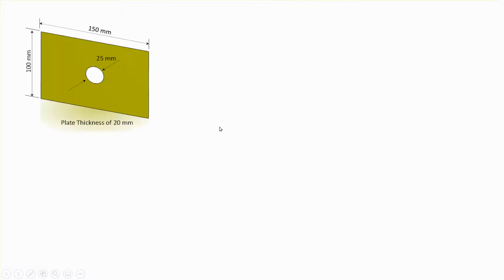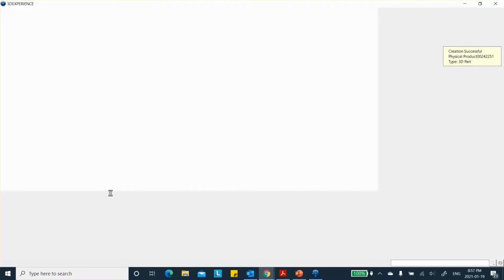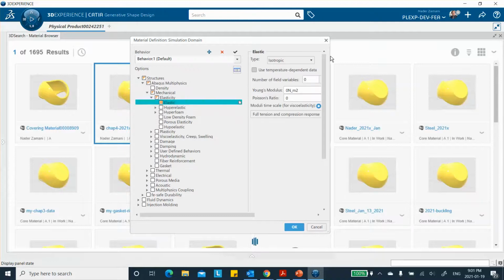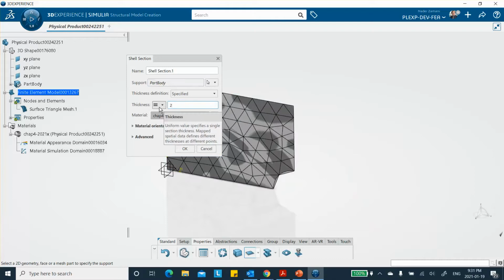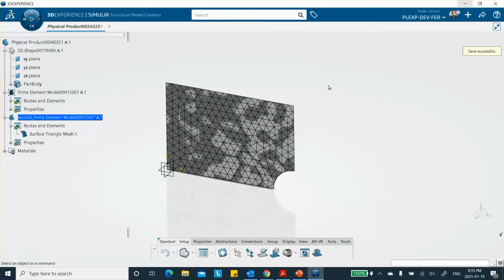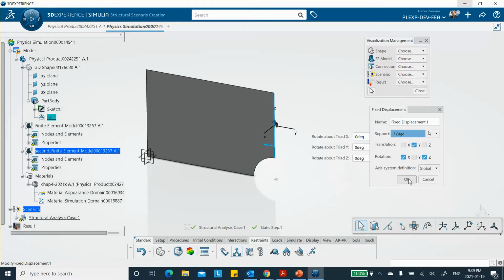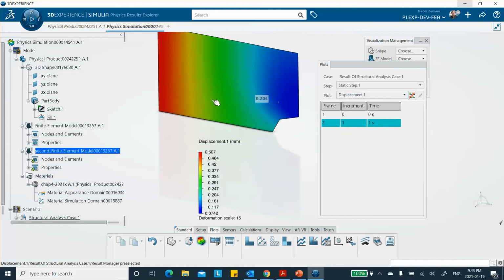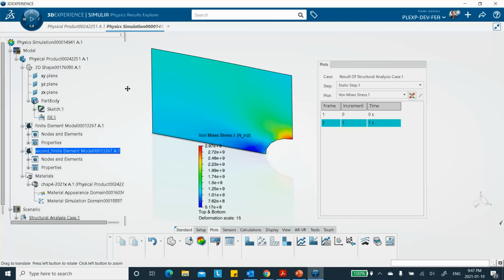Chap 4 Finite Element Essentials with 3DEXPERIENCE 2021x Nader G Zamani